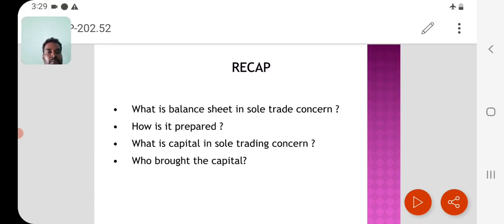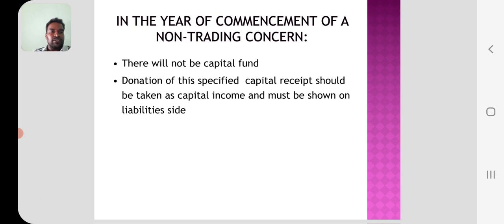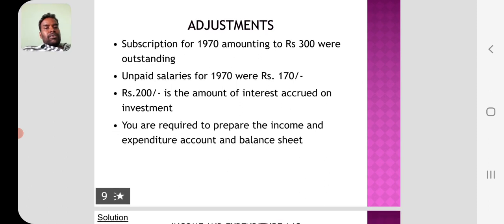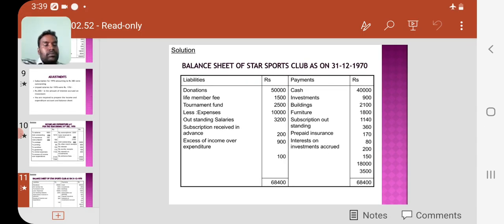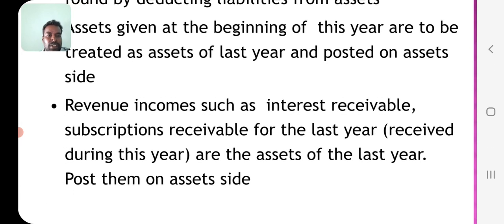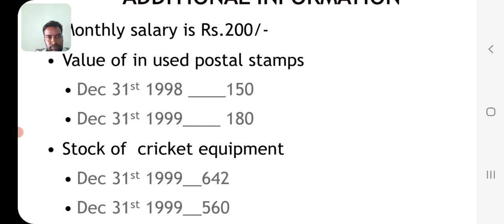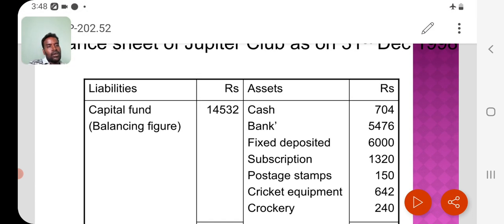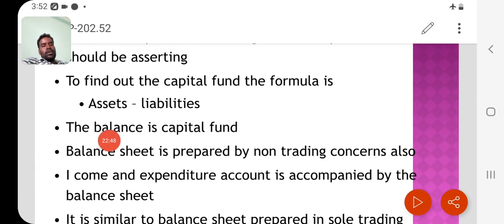Calculating the Capital Fund